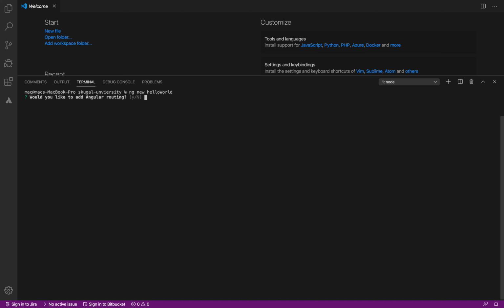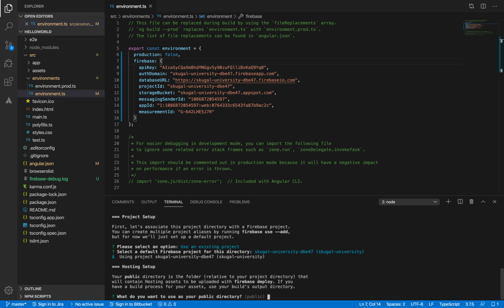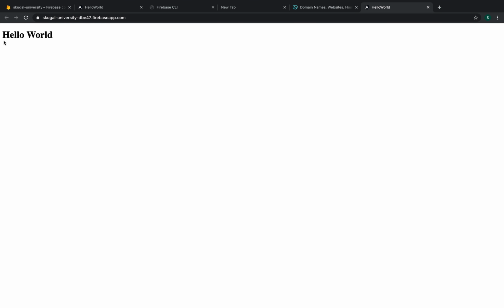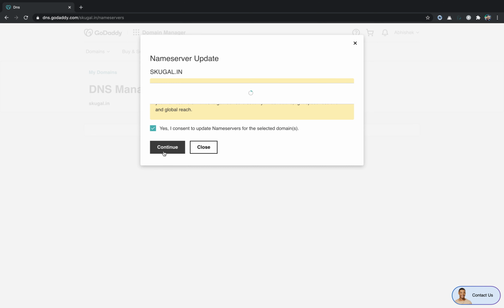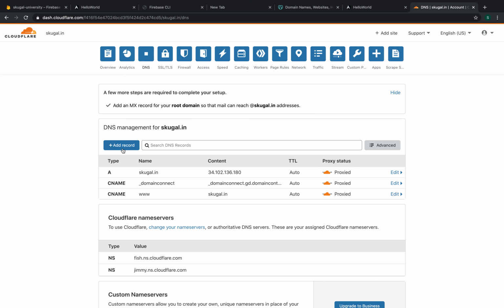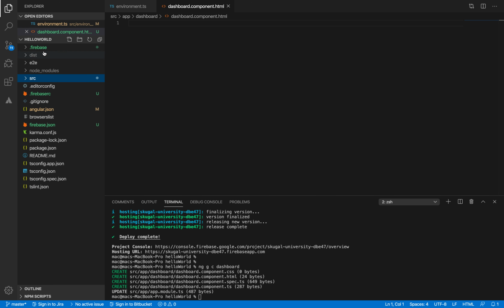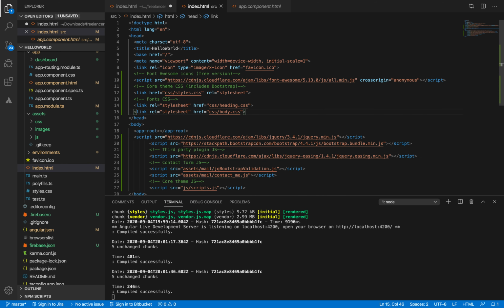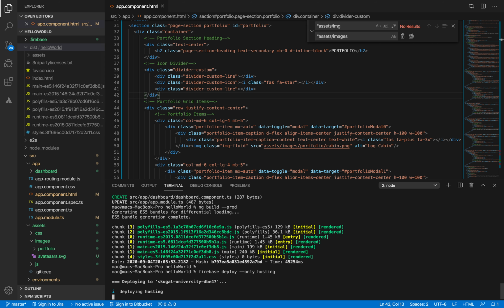A Complete Guide to Cloud Firebase Hosting, Custom Domain Setup, Securing with Cloudflare.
Custom Domain Firebase Hosting
Cloud flare Domain Add Tutorial
GoDaddy with Angular Application
Firebase Custom Domain with Cloud Flare and GoDaddy

The Series of Tutorial will Teach you the followings

Cloud Firebase | Angular | Google AUTH | Email | Cloud Functions | Domain | Machine Learning | Image & Text Processing

Github Repo Creation: How to create a repo and use Github Desktop for Real Time Code Sharing.